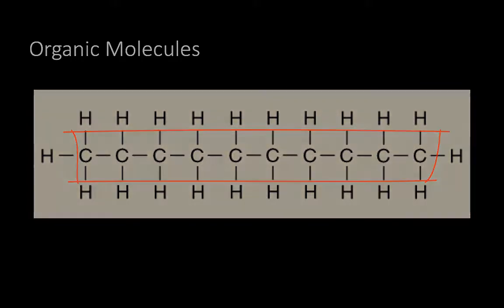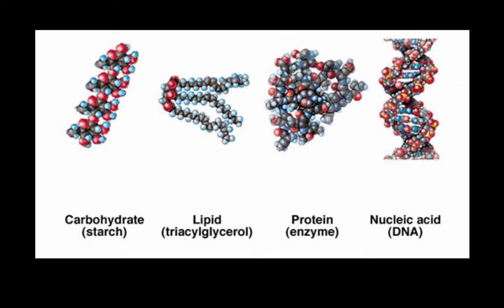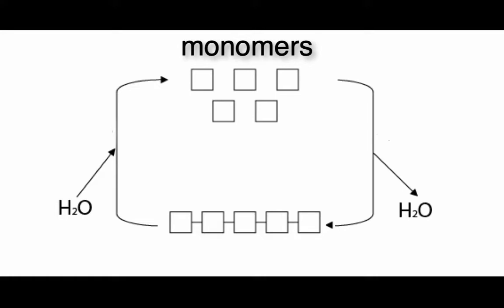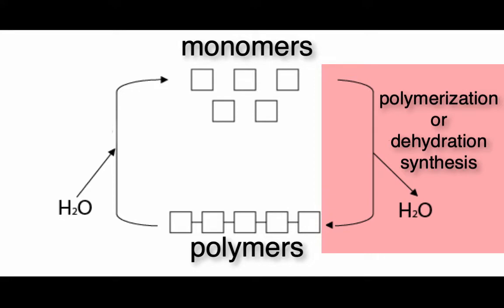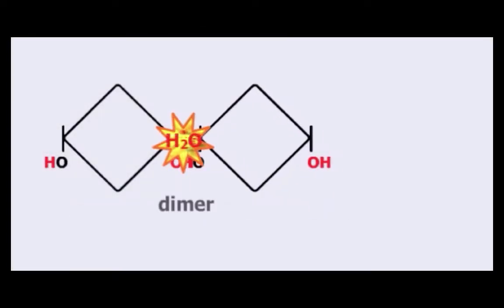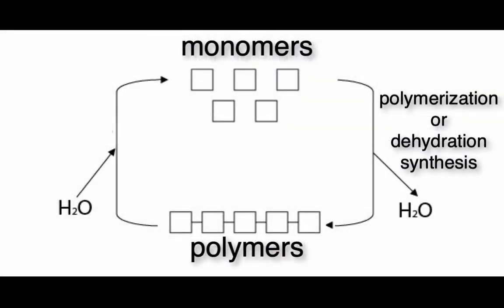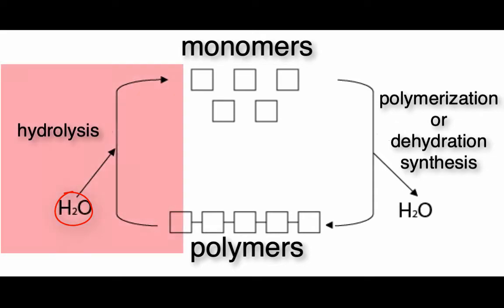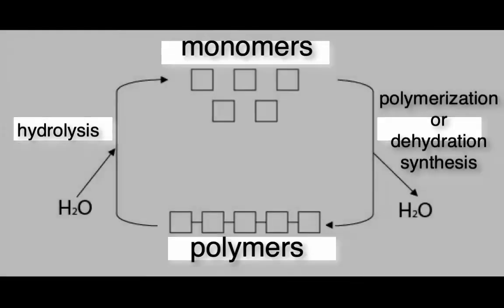1g organic molecules